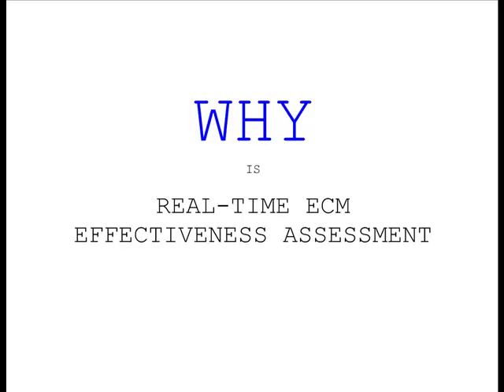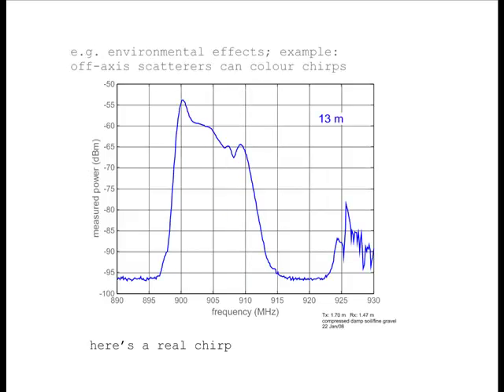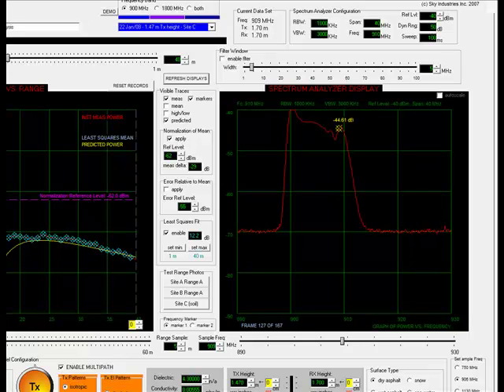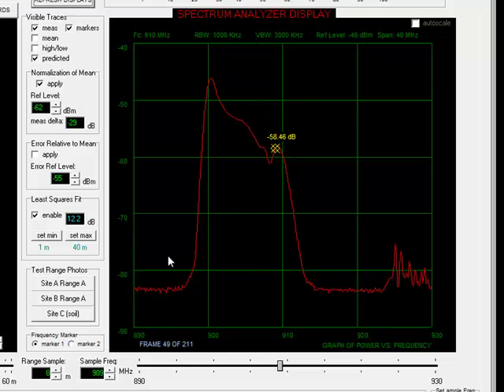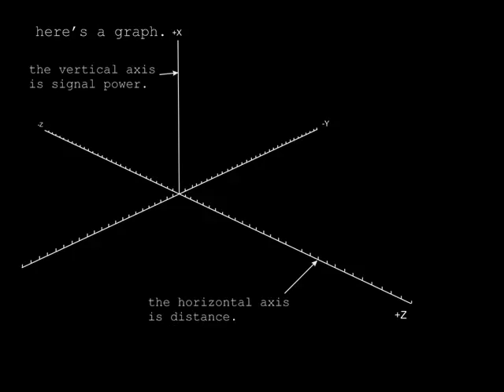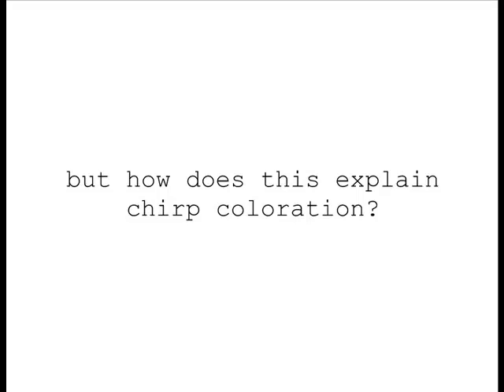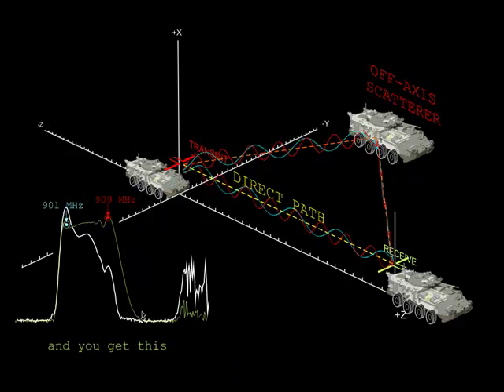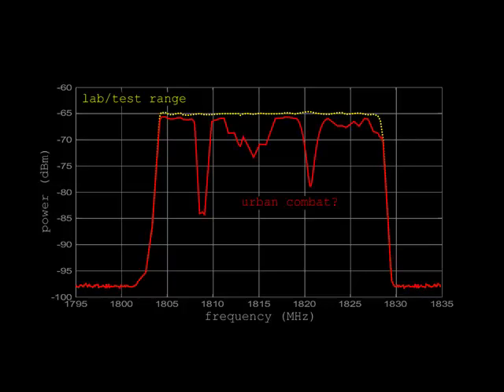Counter-IED ECM Proteciton Range Estimator - Justification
Counter-RCIED ECM Protection Range Estimator device: jammers are used to prevent detonation of radio controlled IEDs, creating a bubble of protection around the jammer.  But the bubble is invisible, and it's affected by the local environment.

This video presents an explanation for why there is a requirement to make the ECM protection bubble visible, a.k.a. real-time, in-combat ECM effectiveness assessment.